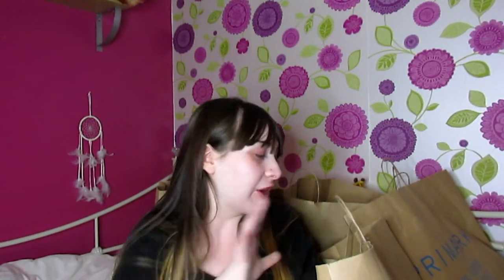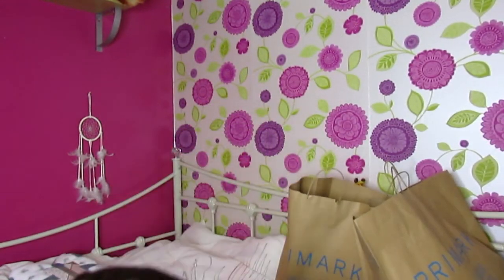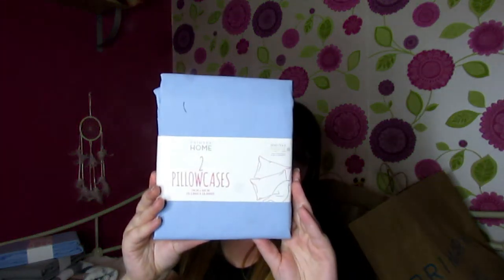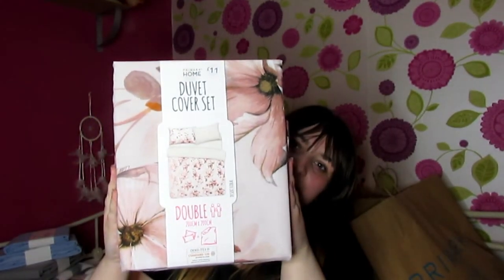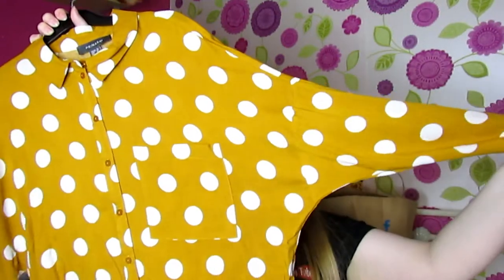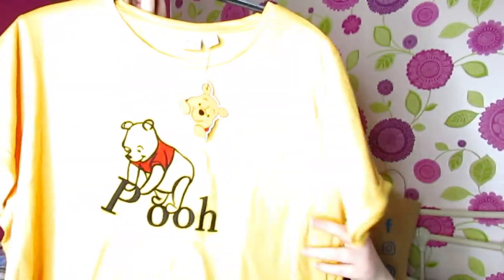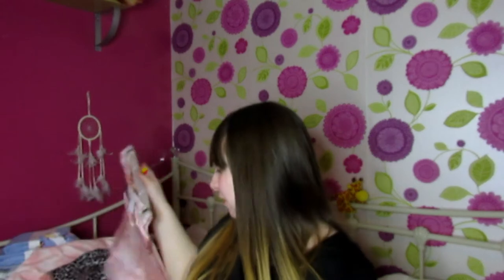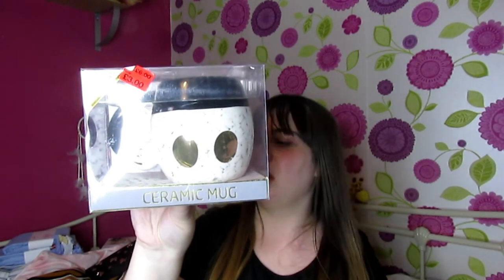Primark Haul April 2019 |LifeAsMelissa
If you're new here then hello, welcome if you're not new around here then welcome back! Today's video is a primark haul, I went to Cambridge with Jamie and I got carried away in Primark while I was there (I have got a Cambridge vlog up, so if you haven't already watched it then be sure to after this video).